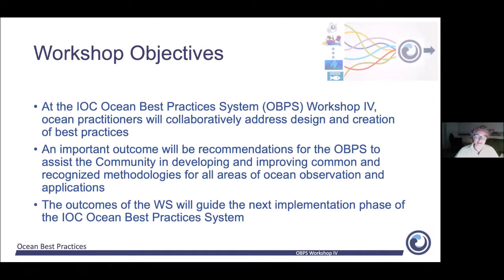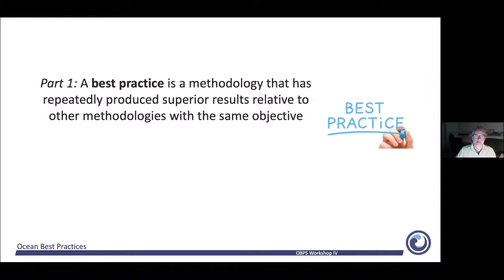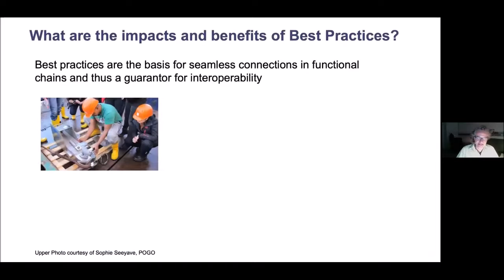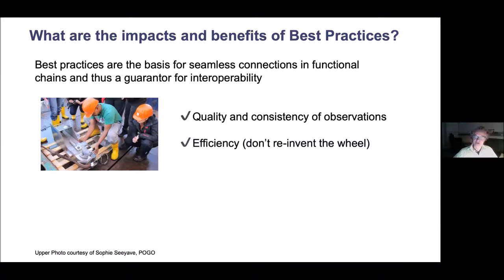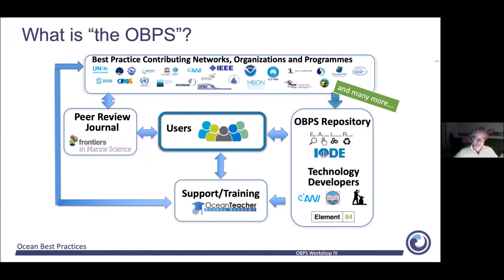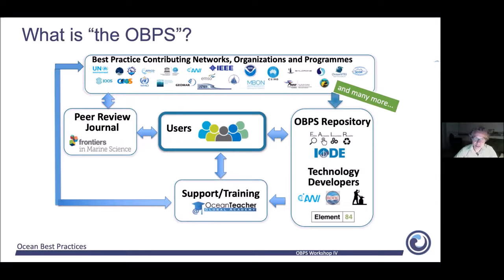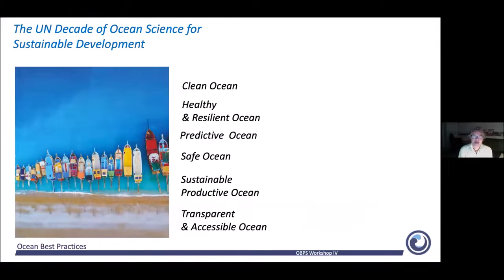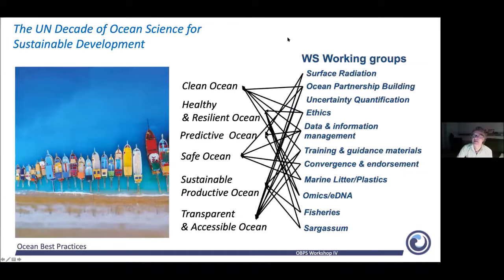OBPS Workshop IV: Opening Plenary (Part 1)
The first half of the Opening Plenary for the Ocean Best Practices System Workshop IV.  Welcome and overview from Jay Pearlman and Johannes Karstensen, followed by a panel discussion on Decade Implementation with Respect to Best Practices, co-led by Elva Escobar and Fangli Qiao, with panelists Wenxi Zhu, Claudia Baron, and Edem Mahu.